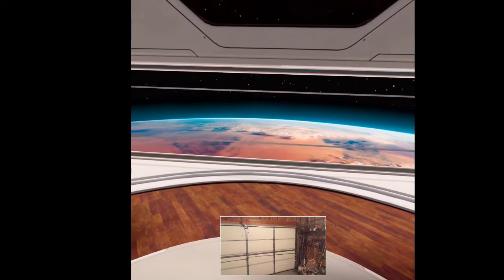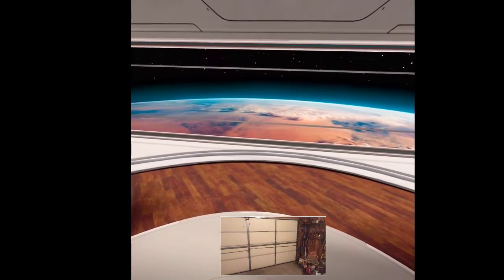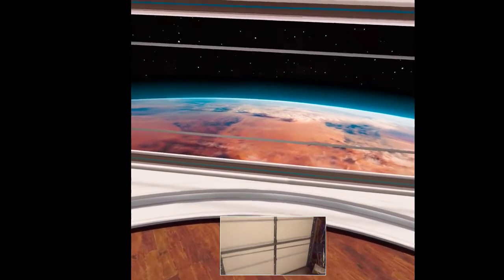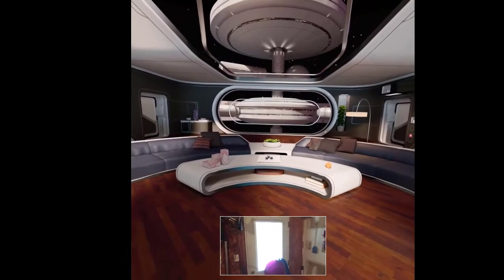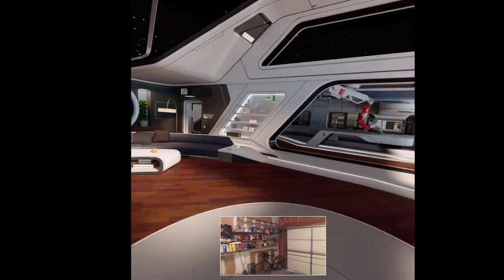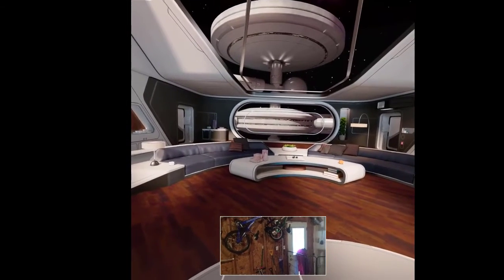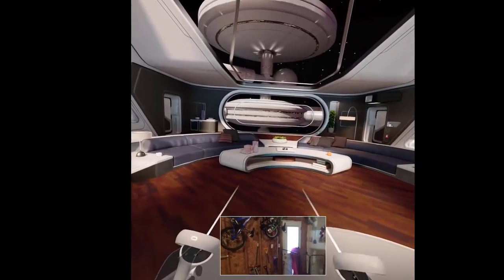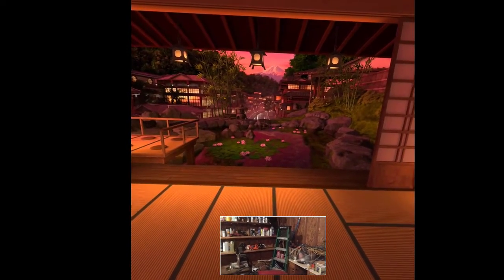Oculus Quest 2 VR walk around a Space Station from my garage. Dual cameras.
I walked around a space station ... but it was really my garage. This is one of those Wow experiences with technology I haven't had for a long time.